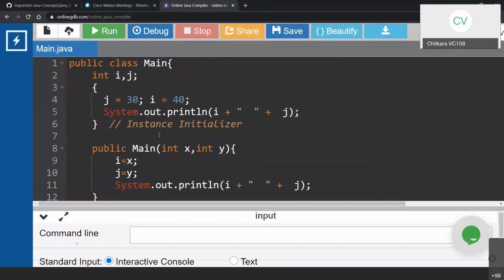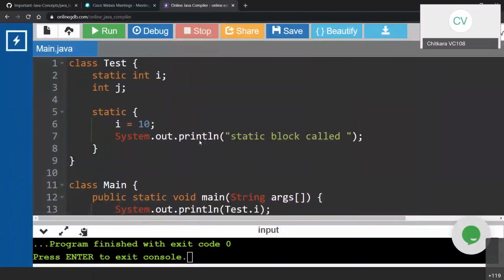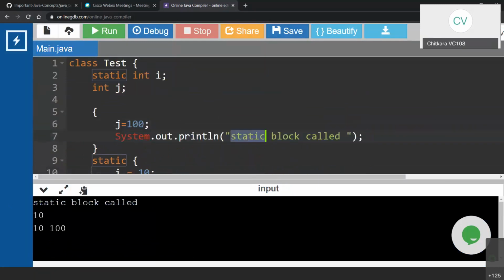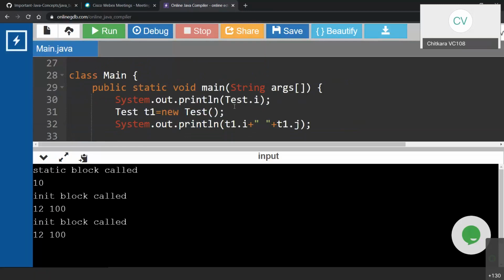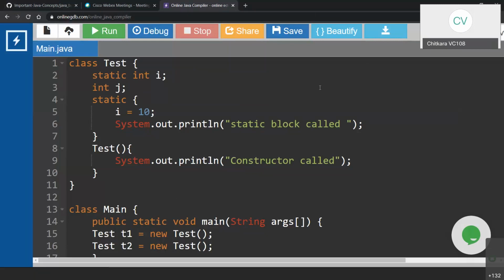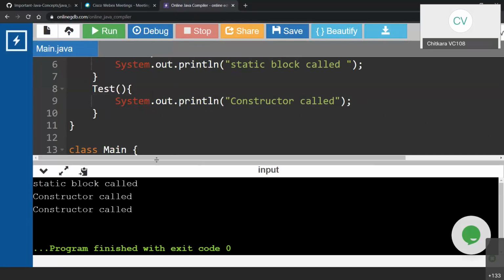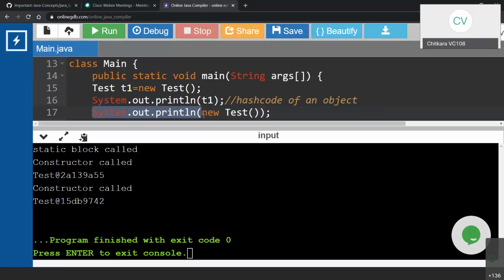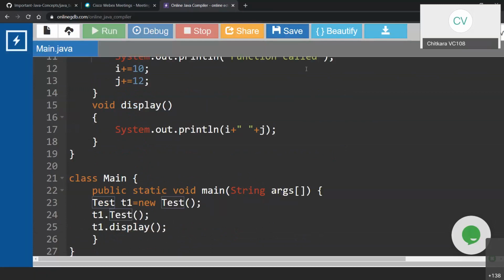Core Java Constructor Part II